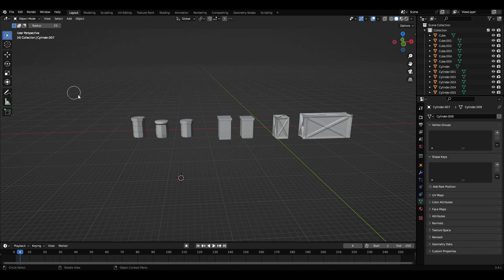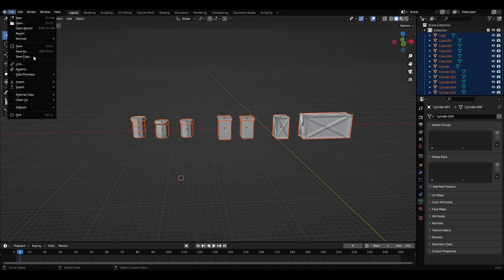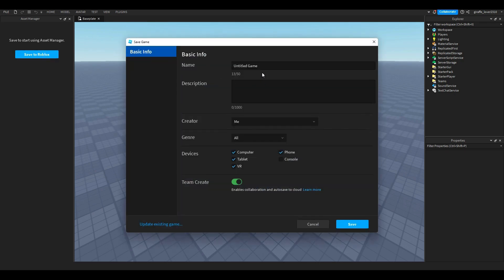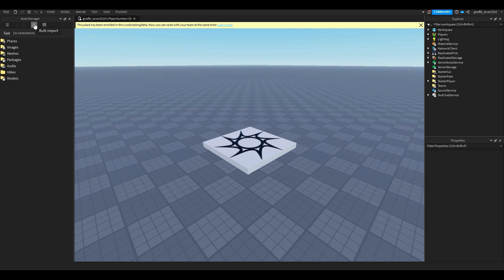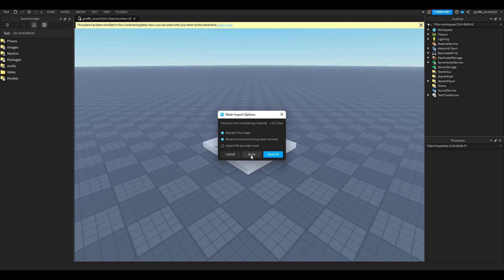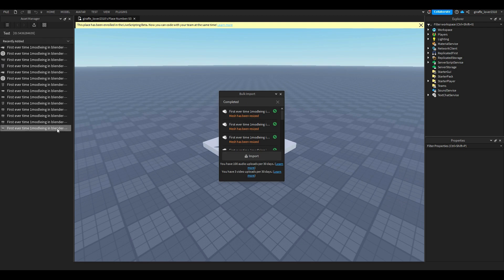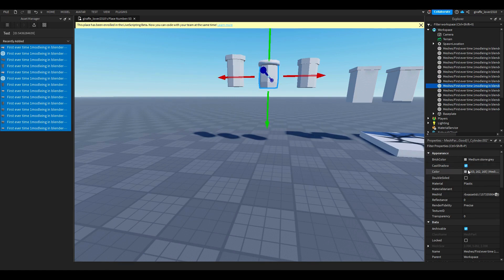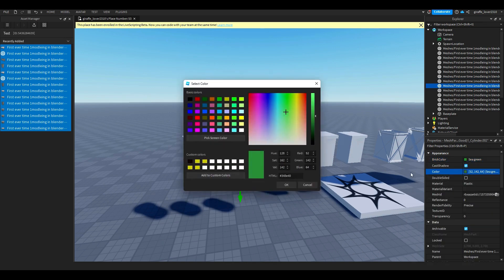How To Export A Blender Model In To Roblox Studio (easy) [Tutorial]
Unlock the magic of transferring Blender models into Roblox Studio effortlessly! 🎨🚀 In this tutorial, we'll guide you step-by-step through the simple process of exporting your Blender creations into Roblox Studio. Join us as we break down the easy steps, enabling you to seamlessly import your 3D models from Blender to Roblox Studio. Don't miss out on this valuable guide that demystifies the exporting process, allowing you to bring your Blender designs to life in the Roblox universe! Let's unleash your creativity by bridging Blender and Roblox Studio effortlessly! 🌟🔧

Roblox Game that we are playing!!